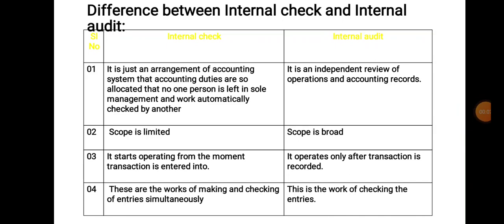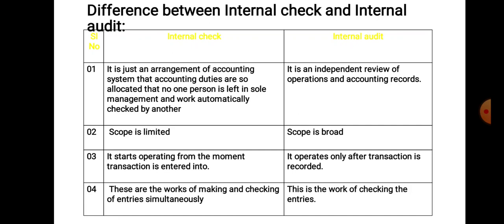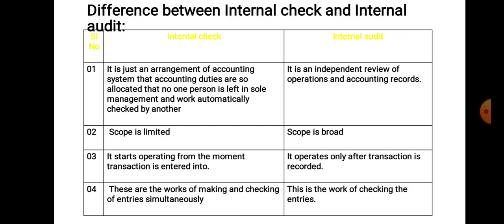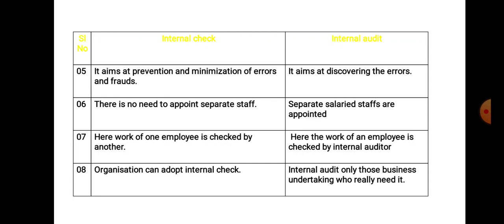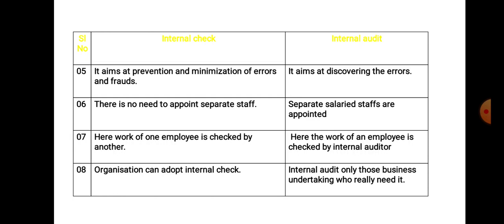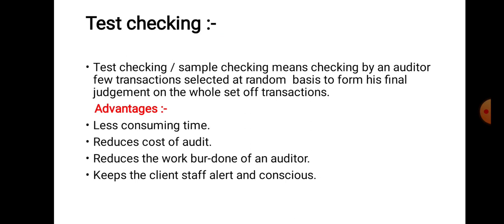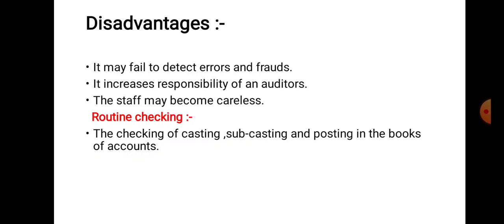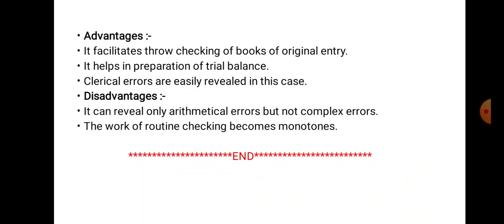Difference between Internal check and internal audit